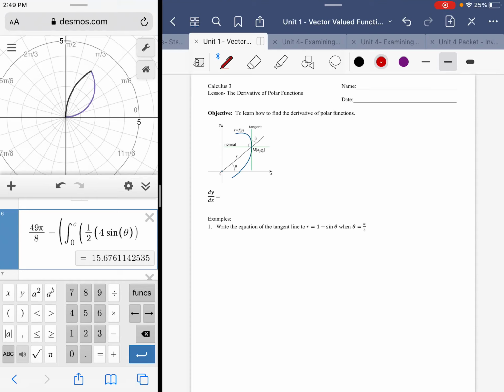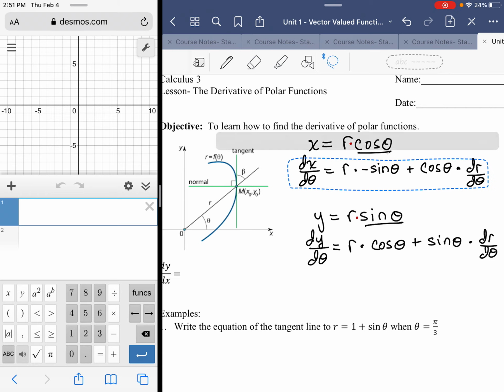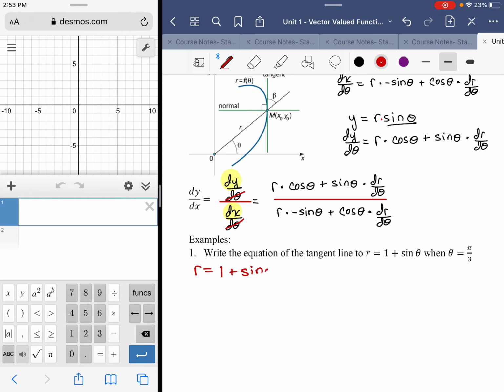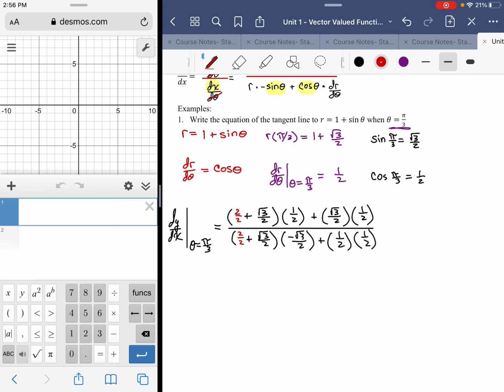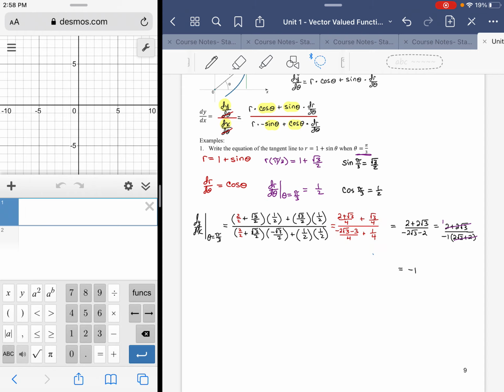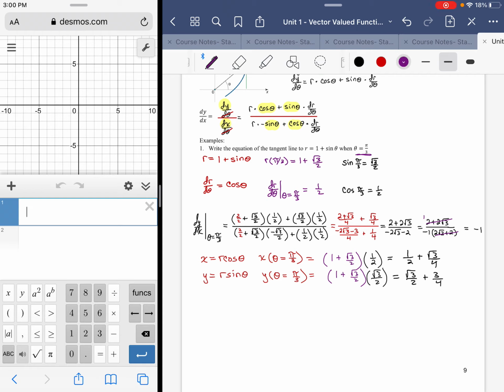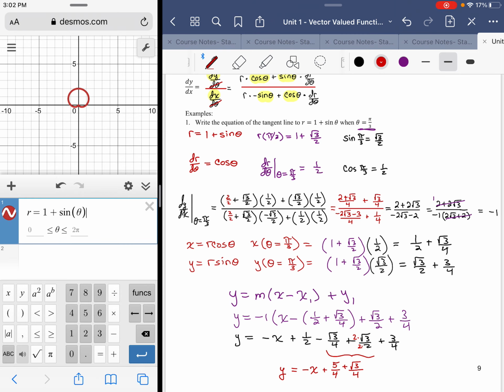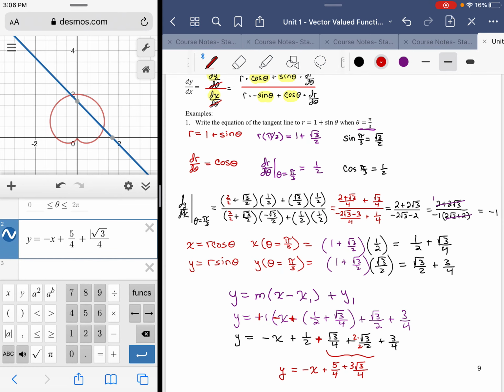Calc 3 Unit 1 p9